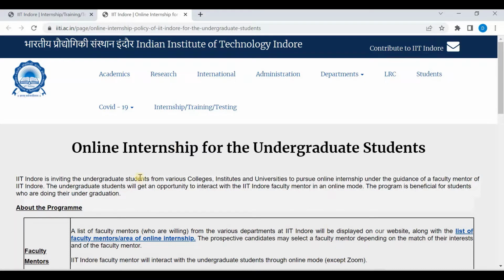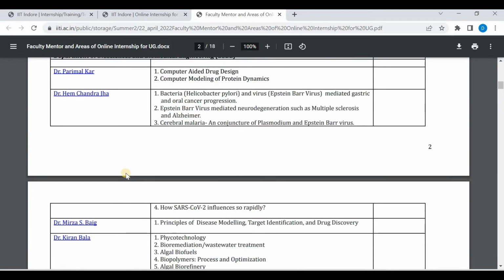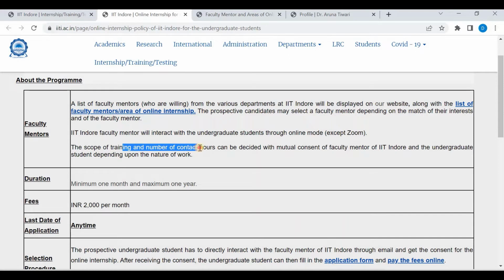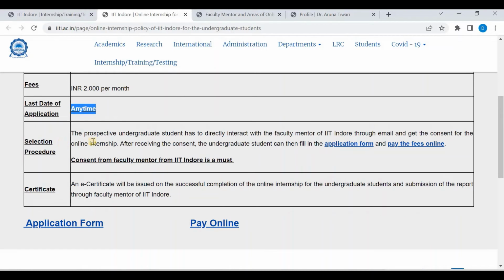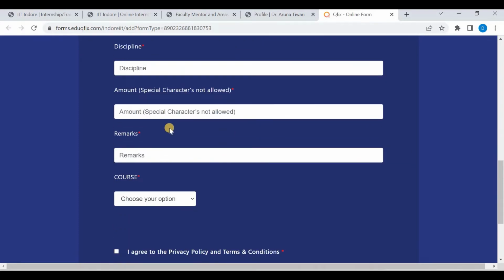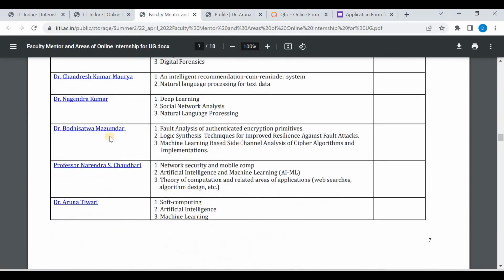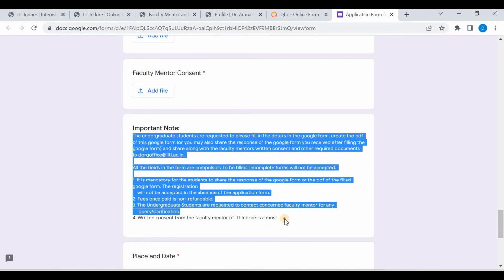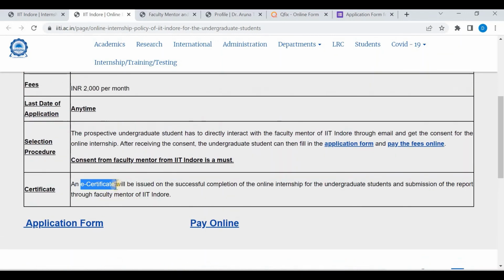Online Internship at IIT Indore || All B.Tech Students & Degree Students are eligible || No lastDate